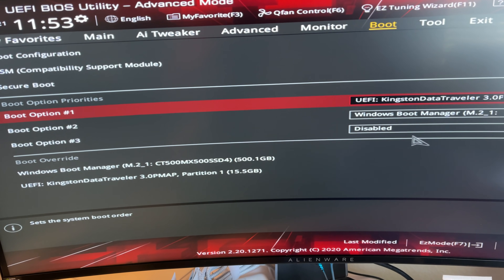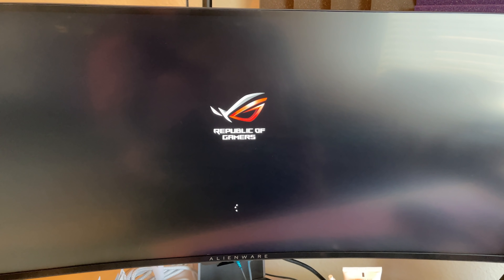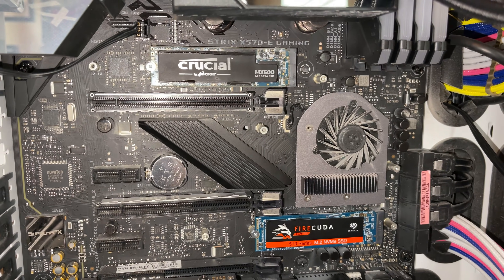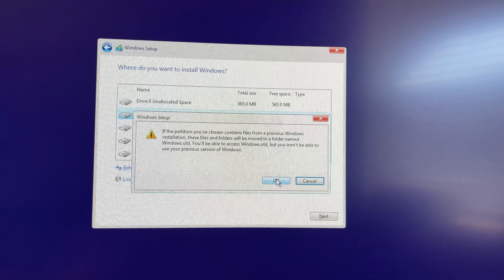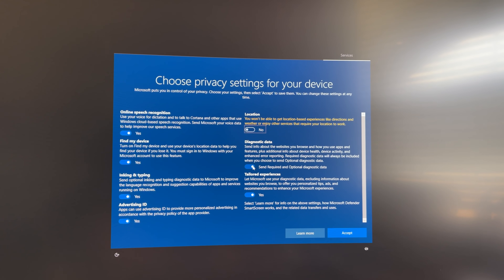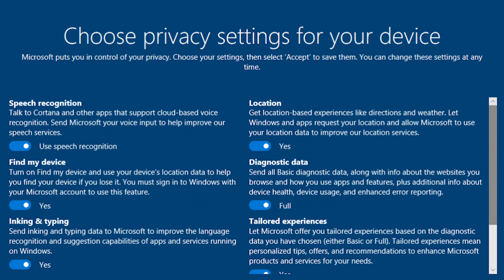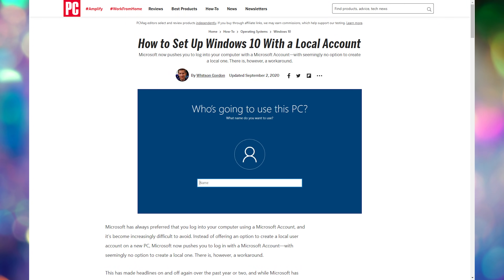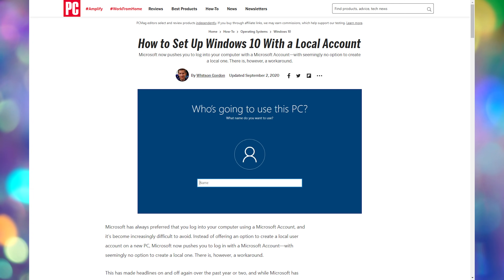How To Install Windows 10 Without a Microsoft Account in 2021 + Disable These Anti-Privacy Options!!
This is the second video in my mini-series about factory resetting and reinstalling a Windows 10 PC without losing your data or drivers! In this video, I'll share why you shouldn't be connected to the internet during installation of Windows 10, and how to reinstall the OS without a Microsoft Account.

Chapters:
0:00 Welcome!
01:05 Change BIOS or UEFI Boot Order
02:31 Settings Walkthrough For Install
03:05 Formatting Drives
05:09 Privacy Invasive Settings
05:50 No Microsoft Account? No Problem!
07:41 Yer Done!

A Great SSD for your Operating System
Inexpensive Flashdrive for Installation Media
Fast SSDs for Data Storage